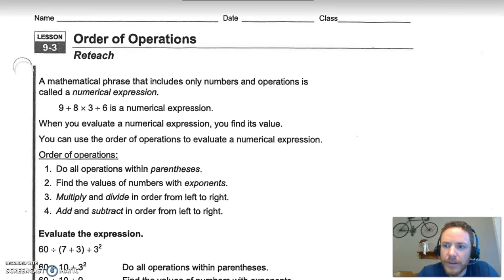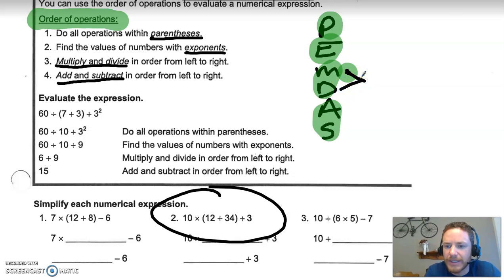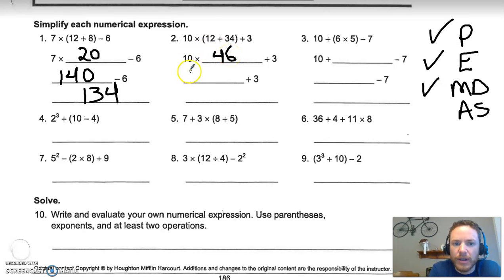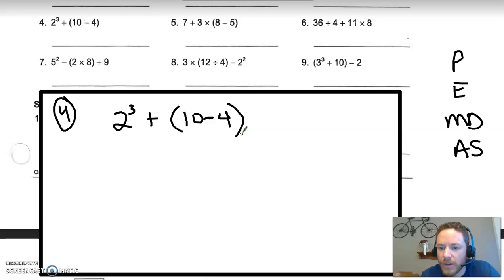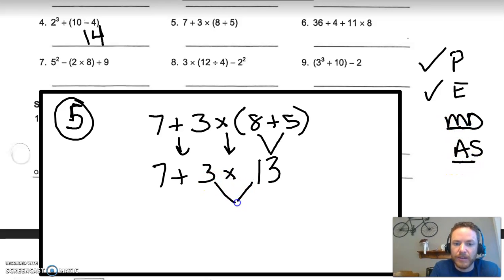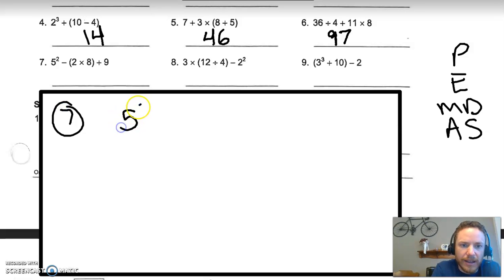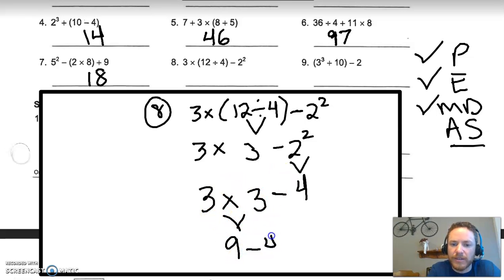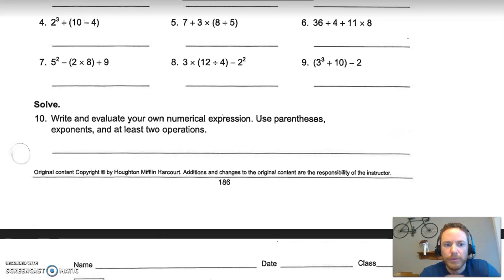Introduction to Order of Operations